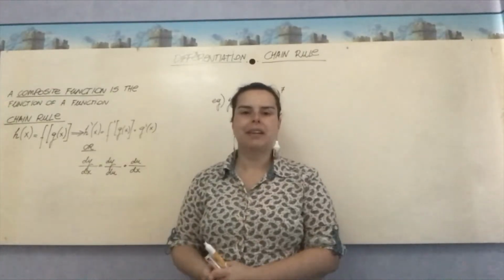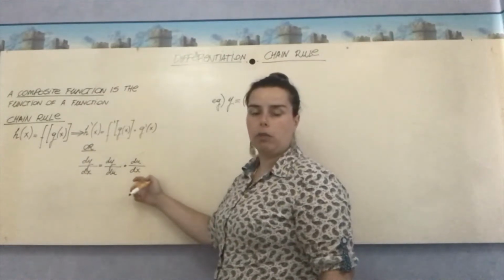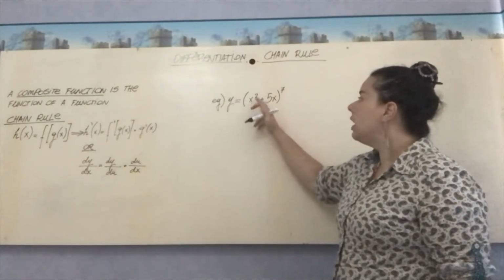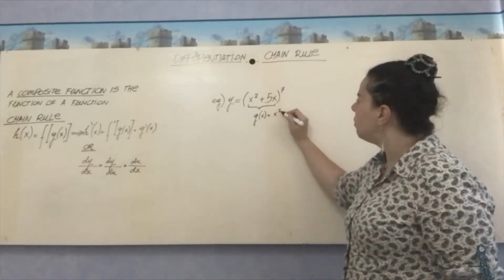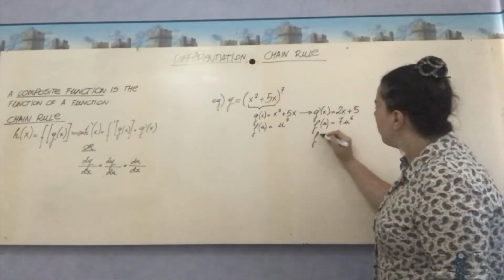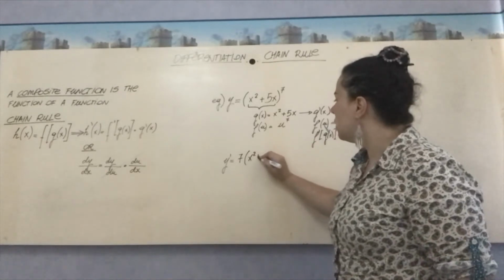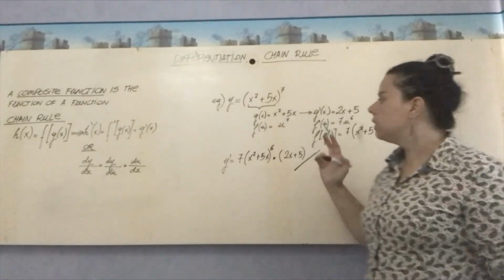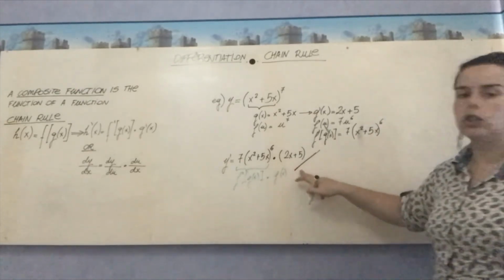L3 3.6 How to differentiate using the chain rule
NCEA L3 3.6 Differentiation
How to differentiate using the chain rule

0:00 Intro
0:20 How-to step by step
1:23 Example